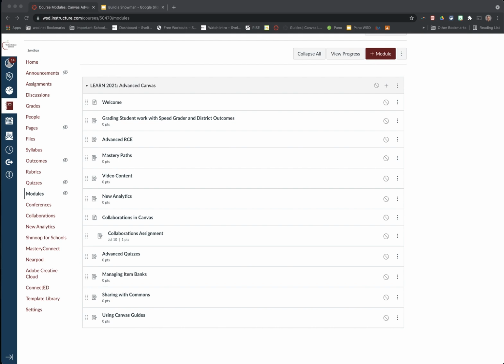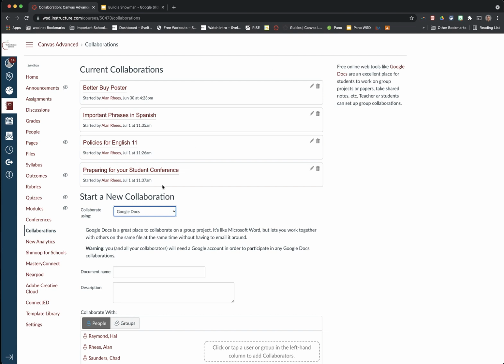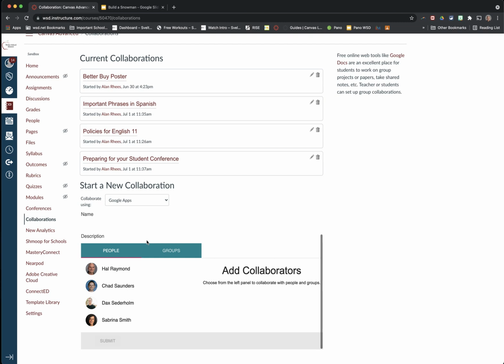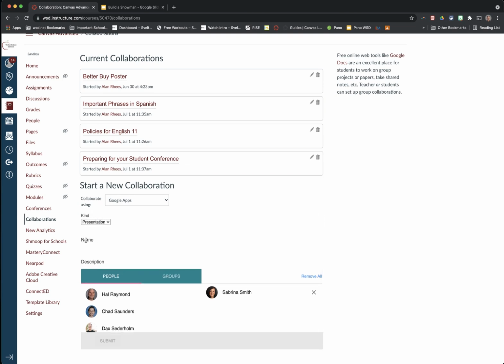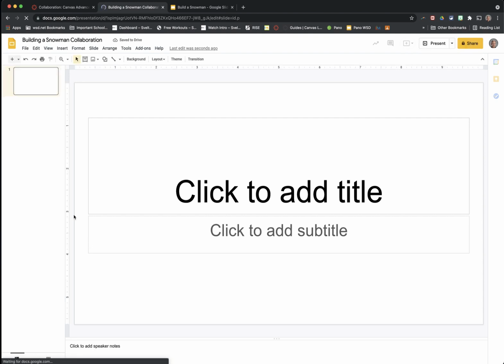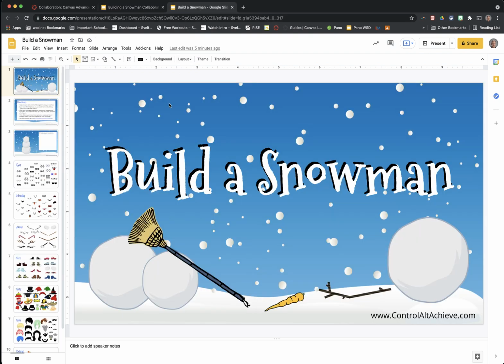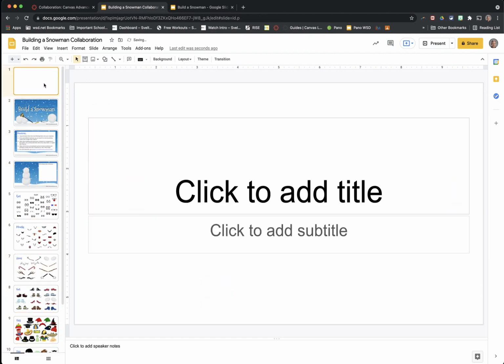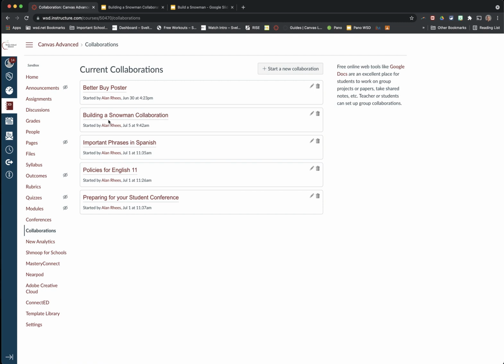Collaborations Using Google Slides